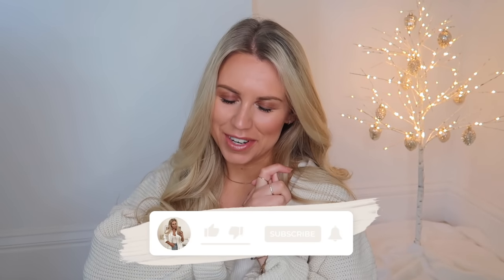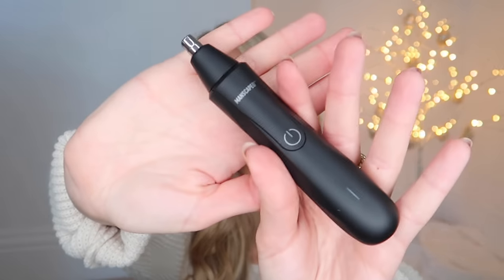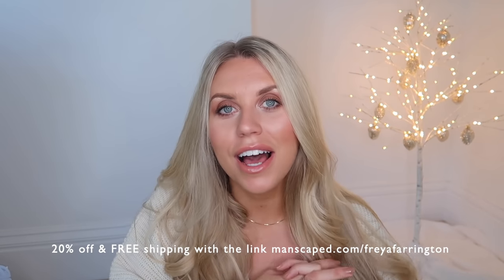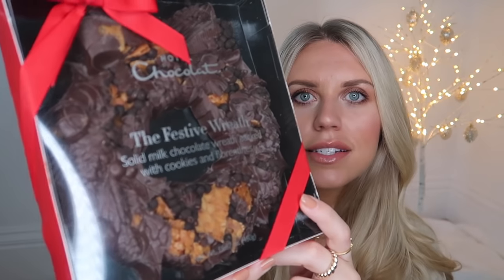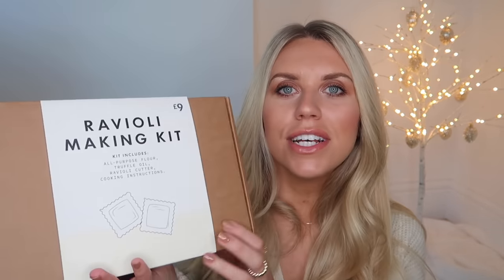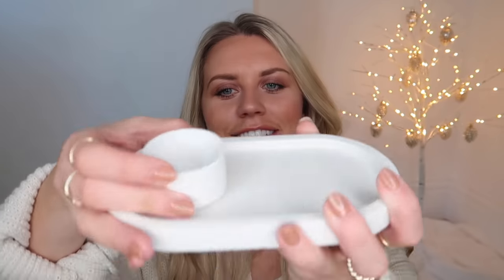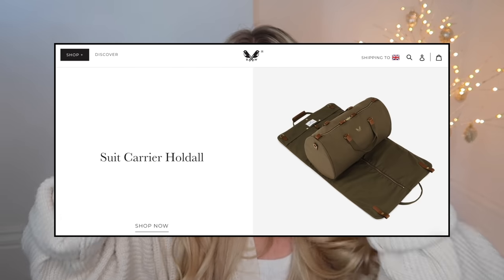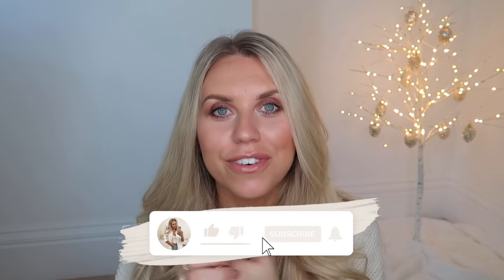GIFT GUIDE FOR HIM ✨ CHRISTMAS 2021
WELCOME TO MY CHRISTMAS 2021 GIFT GUIDE WEEK! This week I will be bringing you 4 separate videos: gifts for him, for her, stocking fillers / secret santa & a supporting small businesses gift guide! I'll also be sharing lots of ideas to suit all budgets so get your notification bells on so you don't miss out and please do leave your own gift suggestions in the comments section for everyone to see! Xx

AirPods Max
Headphone Stand
Adidas Ultraboost
Cards Against Humanity
Golf Balls
My Family Cookbook
Remote Places to Stay Book
Dog Mug
Incense Holder
Incense Sticks
Crystal Head Vodka Set